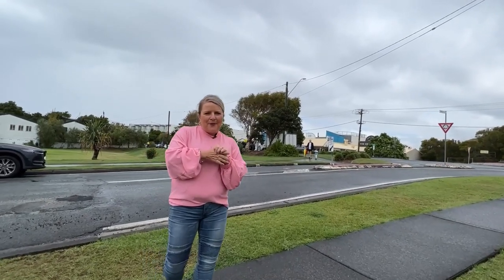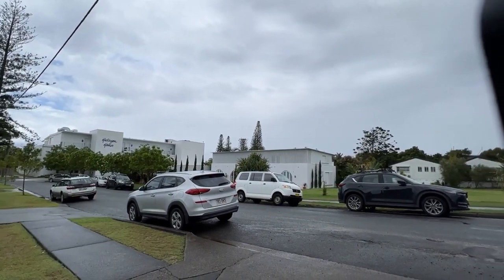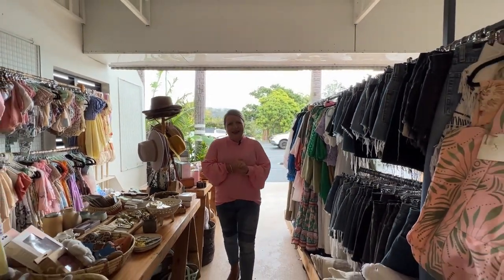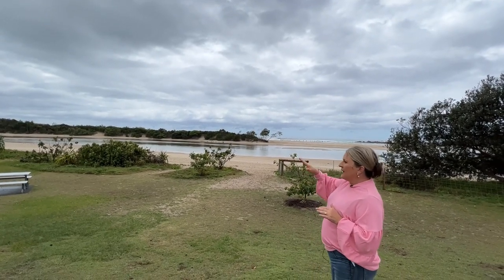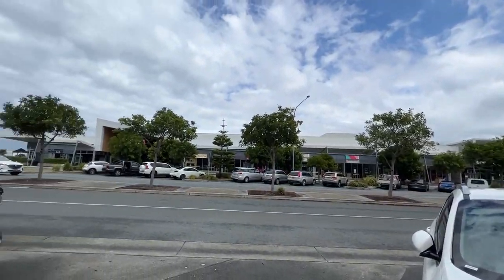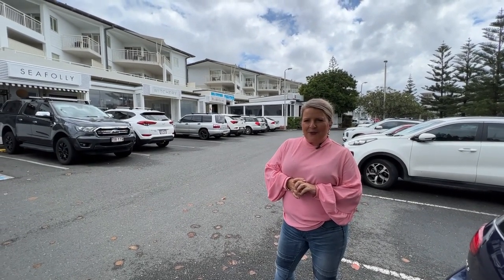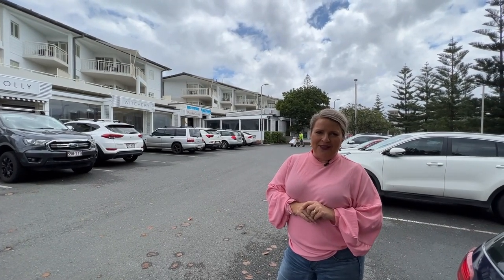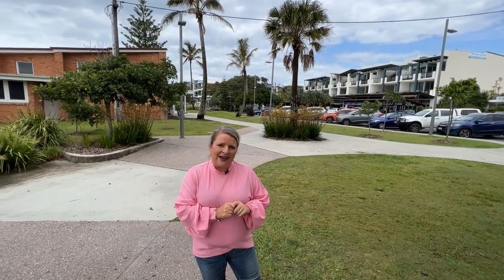Explore Kingscliff, NSW and the Surrounding Coastal Villages | Draw 521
Our $3.1 Million Kingscliff Prize Home Draw is all about location, location, location! With so much to enjoy around the Kingscliff area, you'll never want to leave!

Draw closes Sunday 13 November 2022
Drawn Monday 14 November 2022